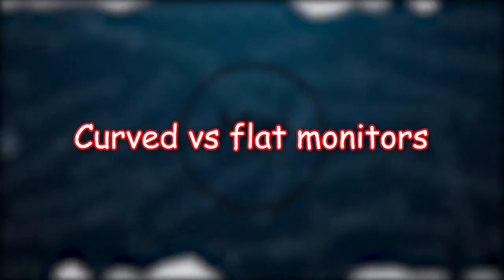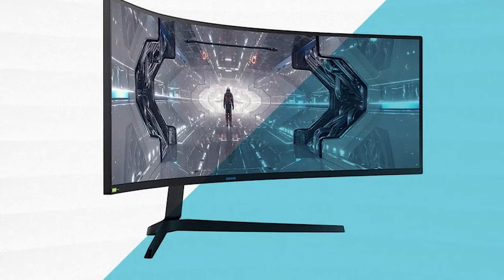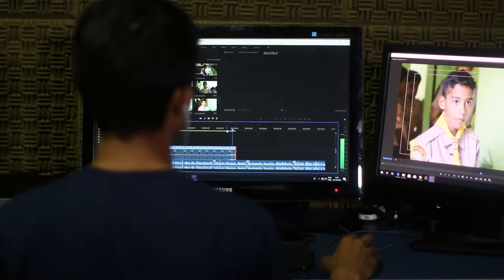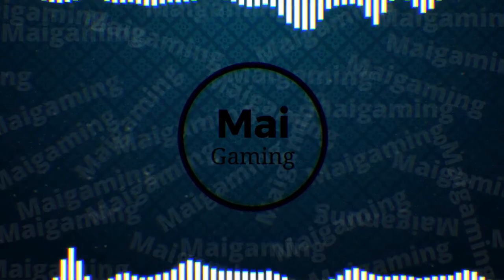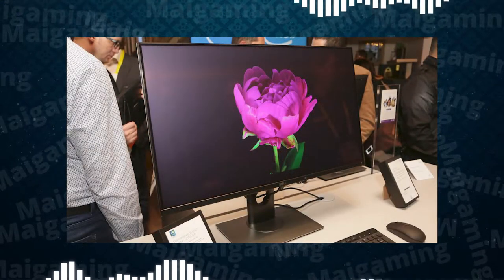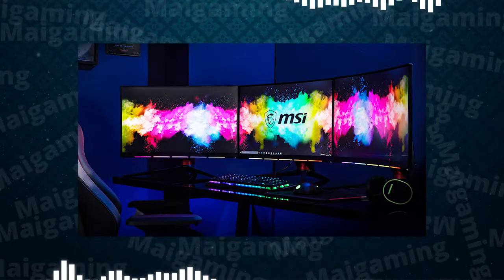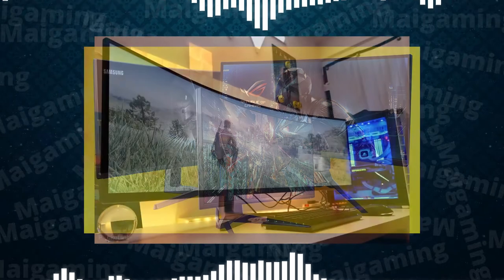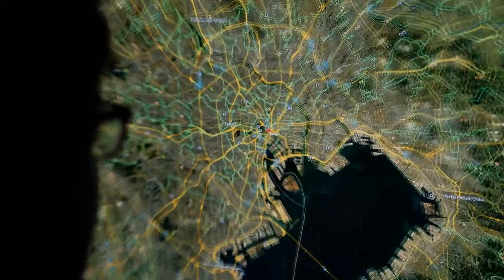Curved vs flat monitors for gaming - Which is better?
Hey guys in this video I would be comparing curved and flat monitors. I own both a high refresh rate curved and flat monitor. Lets look at the pros of curved monitors, then flat monitors. So curved monitors have a better immersiveness. Flat monitors are cheaper and easier to get used to. I will show you which monitor is better by the end of the video.